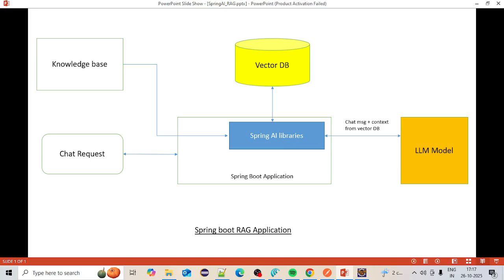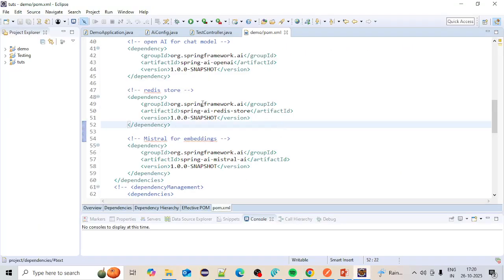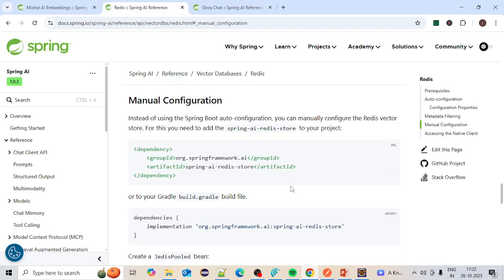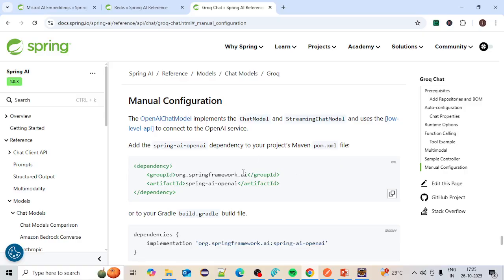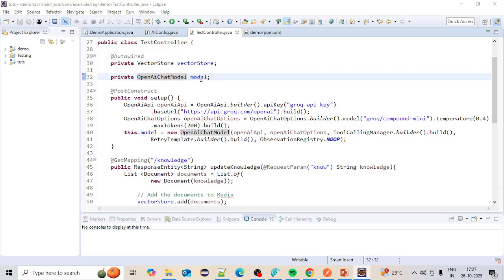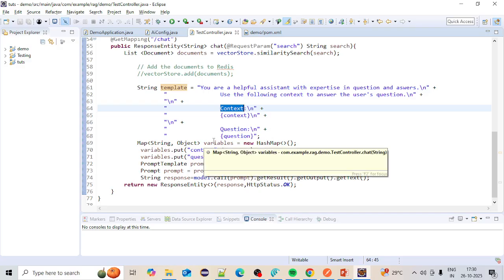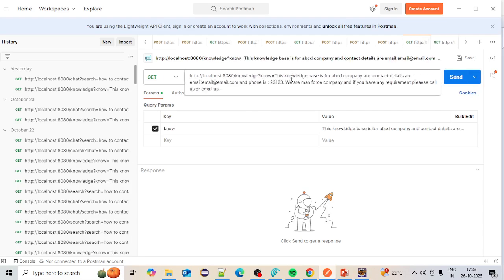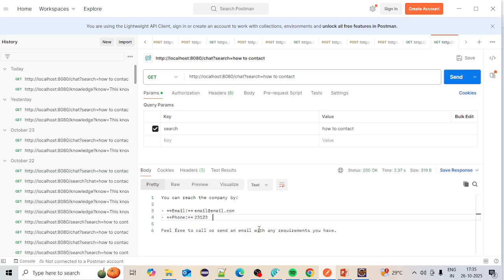SpringBoot AI RAG Application ( LLM + Vector DB + Embeddings )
Spring Boot AI RAG Application in 15 Minutes

This tutorial demonstrates how to build a Retrieval-Augmented Generation (RAG) application using Spring Boot. It covers integration with a Large Language Model (LLM), updating a knowledge base in a vector database, and generating embeddings using Mistral AI. Redis Cloud is used as the vector store. This is a fully working and tested example.